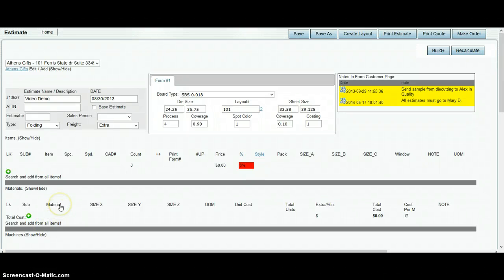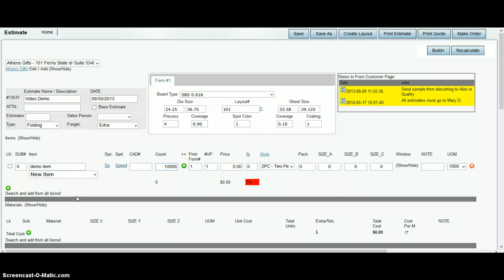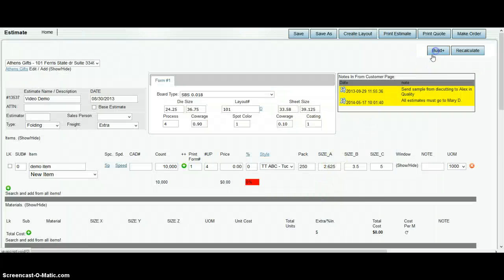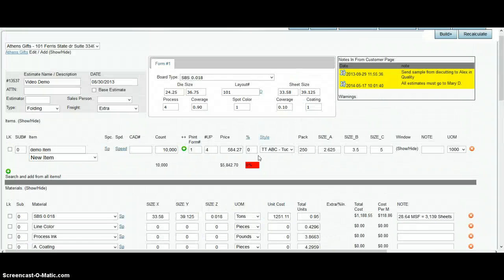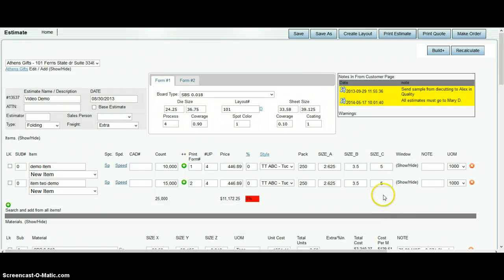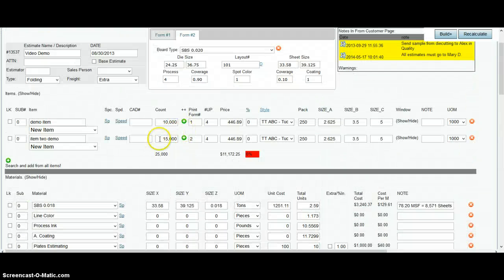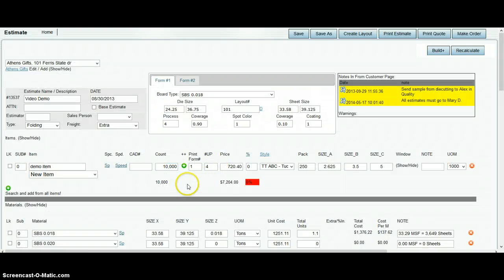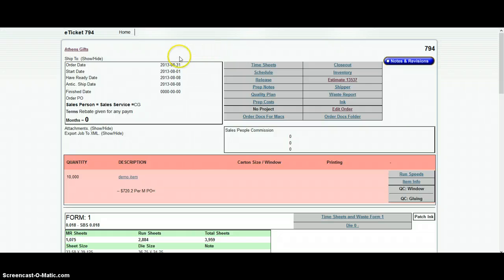Easy Carton Estimate in CartonERP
Estimate a new folding carton in CartonERP without needing a new item master / spec sheet. Then make that into an order and create the spec on the fly.